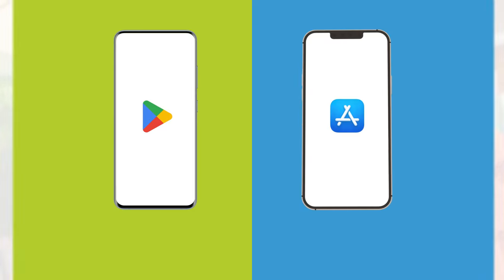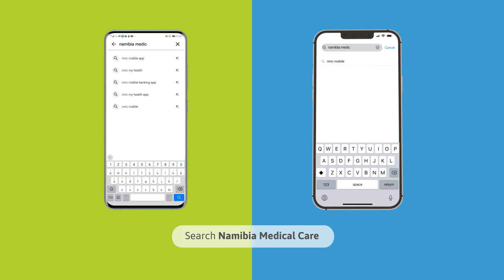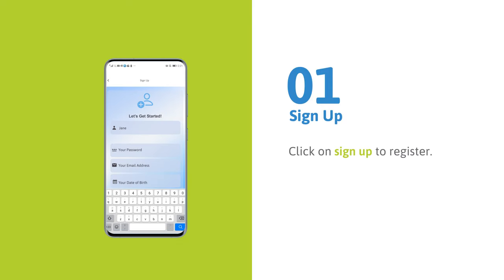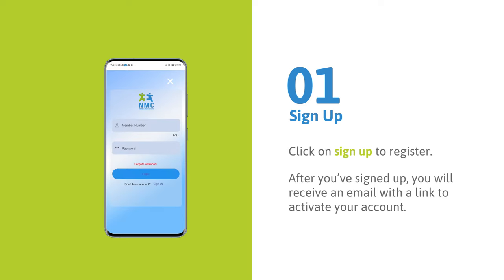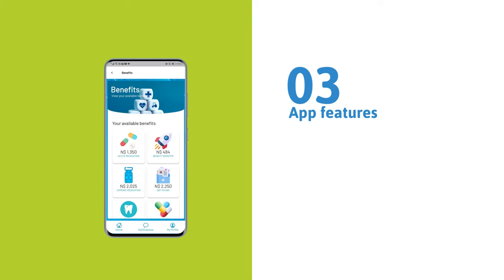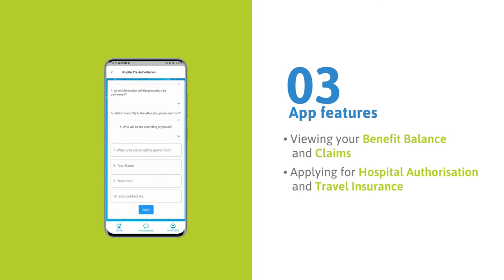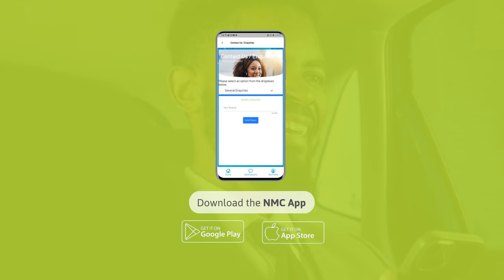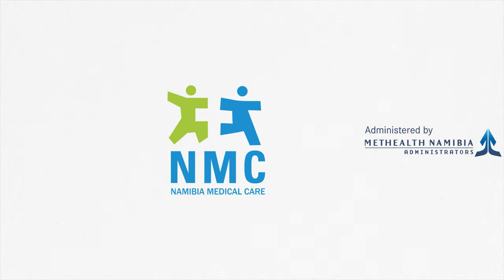The NMC App is now available on Google Play and the Play Store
The enhanced NMC app, which includes more features such as applying for Pre-Hospital Authorisation, is now available on the Google Play and App Store. Follow these easy steps to download it and register.